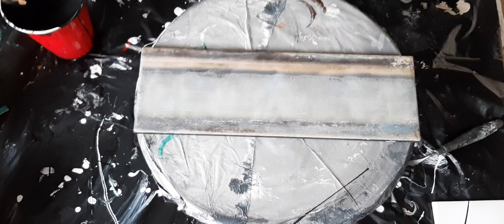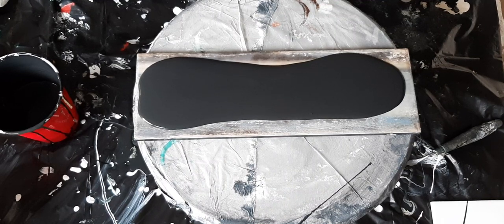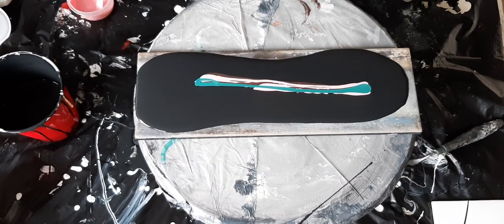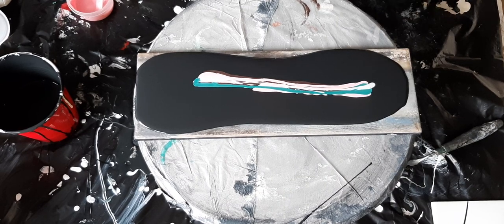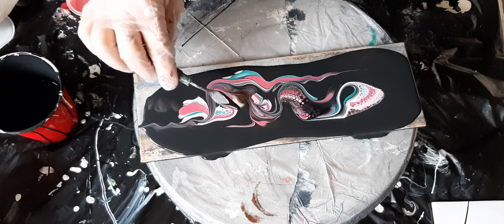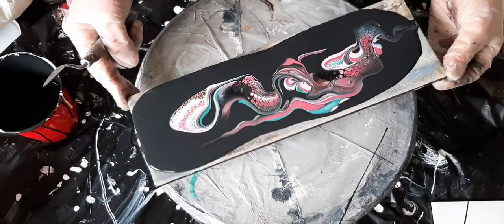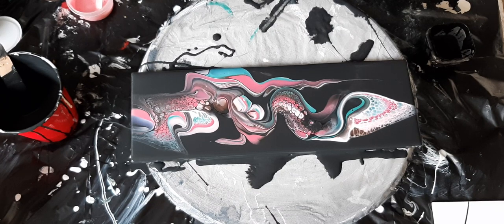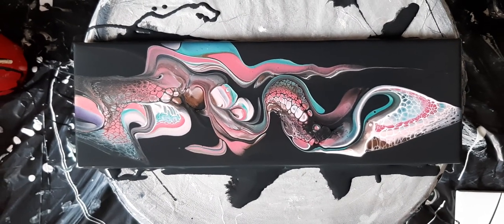Pouring in my pj's a continuation...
4 x 12 ceramic tile bloom swipe.

Base paint is Black Onyx semi gloss from wallmart.  Thinned out with floetrol .

Colors used were
TLP Cappachino,  Lily pad mixed with turquoise paint.   Liquatex light pink.  Mystery dark pink.

Swipe in both Black and white.